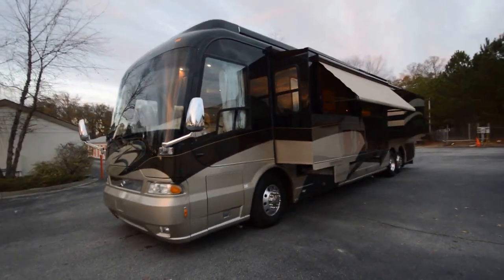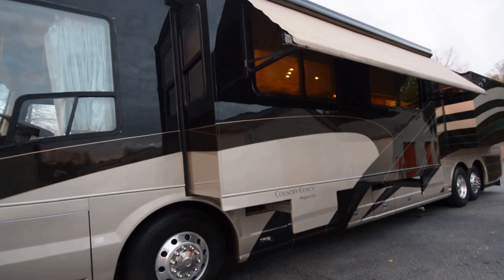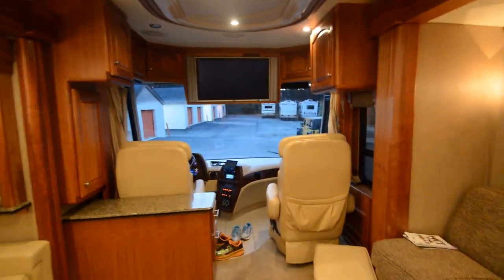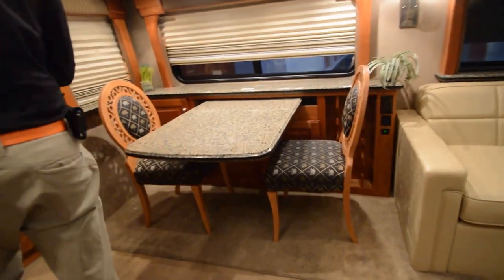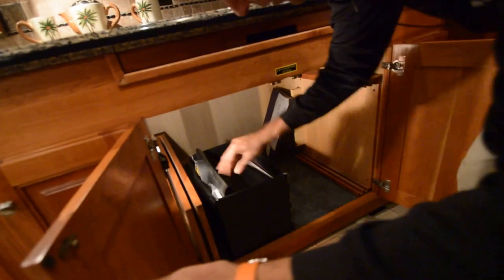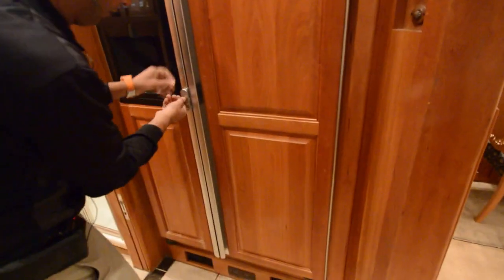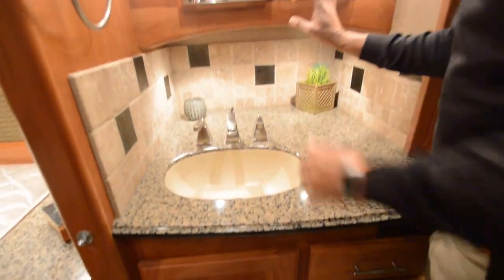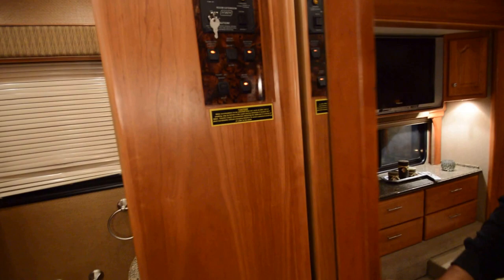2006 Country Coach Magna 630